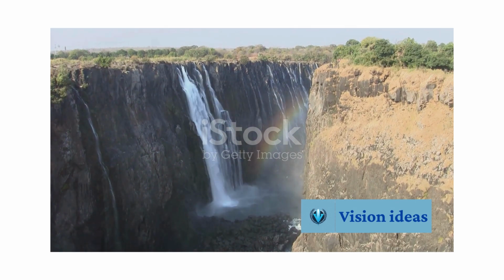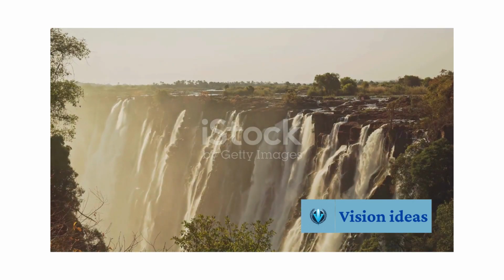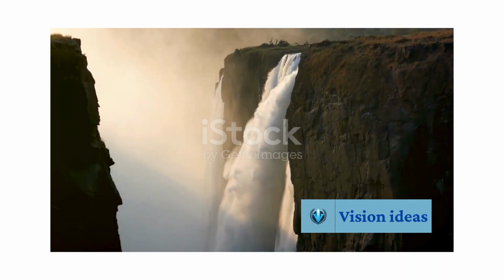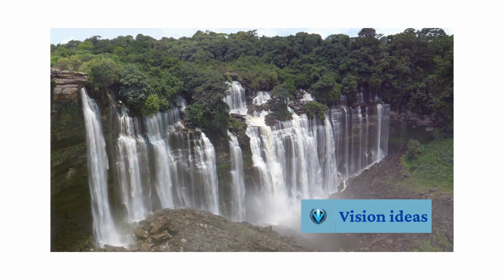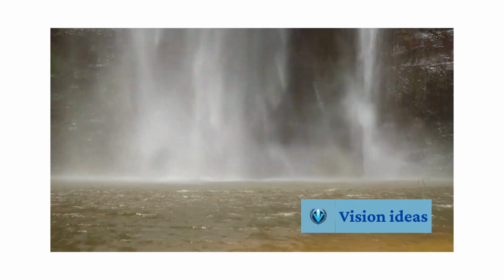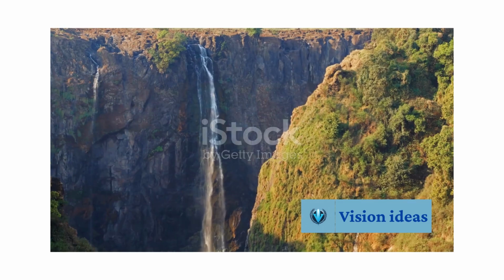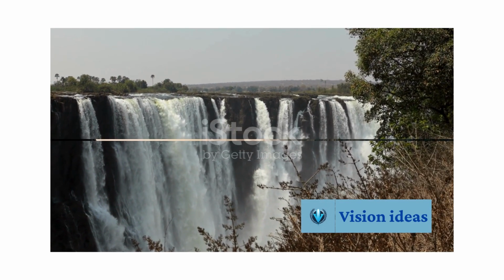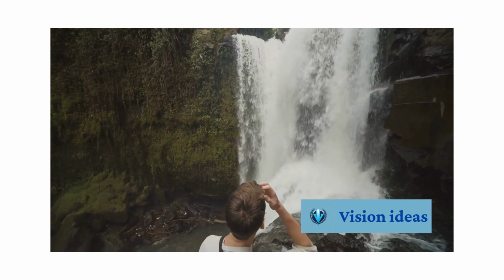"Victoria Falls," "natural wonder," "waterfall," Witnessing the World's Largest Curtain of Water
Victoria Falls: The Smoke That Thunders [Africa's Majestic Waterfall Adventure]
Hey everyone, and welcome to Vision Ideas! Today, we're packing our bags and heading to the heart of Africa for a breathtaking encounter with one of the world's natural wonders - Victoria Falls!
Also known as Mosi-oa-Tunya, meaning "The Smoke That Thunders" by the local Lozi people, Victoria Falls is an awe-inspiring spectacle. Get ready to be mesmerized by the sheer power and beauty of this cascading giant!
The Grand Reveal: We'll start our journey by showcasing the majestic Victoria Falls in all its glory. Imagine a curtain of water, over a kilometer wide, plunging over a 108-meter drop! The spray creates a permanent cloud of mist that hangs over the falls, making rainbows dance in the sunlight.
Formation & A Journey Through Time: But Victoria Falls isn't just beautiful, it has a fascinating history! Let's rewind time and explore how this wonder was formed. Millions of years ago, the Zambezi River plunged over a series of hard rock cliffs, slowly eroding the softer rock beneath. This ongoing process of erosion is what created the awe-inspiring falls we see today. Victoria Falls is relatively young in geological terms, estimated to be only around 70,000 years old!
Size Matters: Now, let's get down to the impressive numbers. Victoria Falls is the world's largest curtain of falling water. At its widest point, it stretches over 1,600 meters (nearly a mile!), making it a truly massive spectacle. The height of the falls is a staggering 108 meters, creating a powerful cascade that sends water thundering into the gorge below.
The Power of Nature: Speaking of power, Victoria Falls is no slouch! The Zambezi River carries an incredible amount of water, with a flow rate that can vary depending on the season. During peak flow, an estimated 1.2 million liters of water cascade over the falls every second! That's enough to fill an Olympic-sized swimming pool in less than 3 seconds!
Knife's Edge Adventure: For those seeking a unique vantage point, we'll explore the Knife Bridge. This narrow bridge, built right at the edge of the falls on the Zambian side, offers heart-pounding views of the cascading water. Just be prepared to get soaked by the spray!
Exploring the Falls: Next, we'll take a virtual walk around the falls, exploring different viewpoints from both the Zambian and Zimbabwean sides... (Continue as before with Exploring the Falls, Adventure Activities, Livingstone Island & Angel's Pool, The Local Vibe)
Victoria Falls is an unforgettable experience. From the raw power of the cascading water to the stunning scenery and exciting activities, it's a place that will leave you breathless. So, if you're looking for an African adventure unlike any other, Victoria Falls should be at the top of your list!